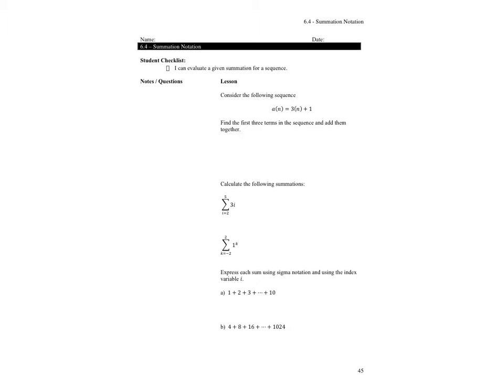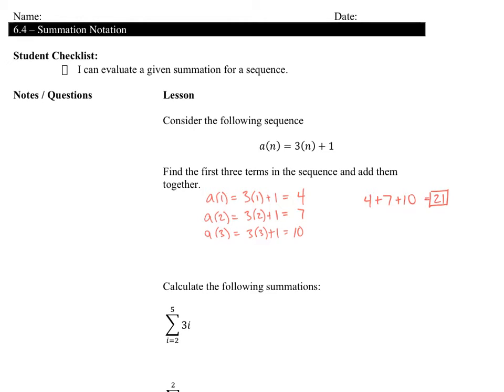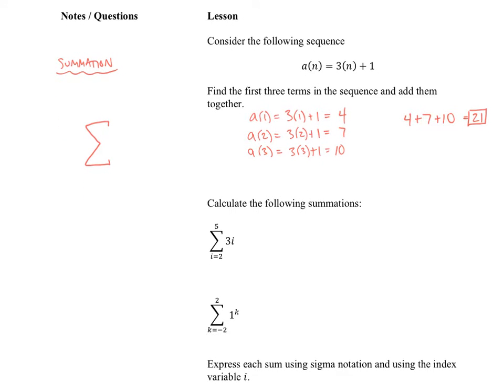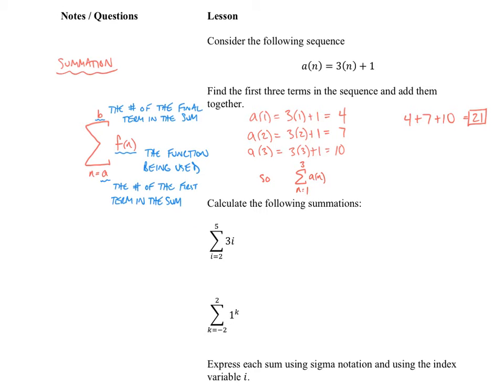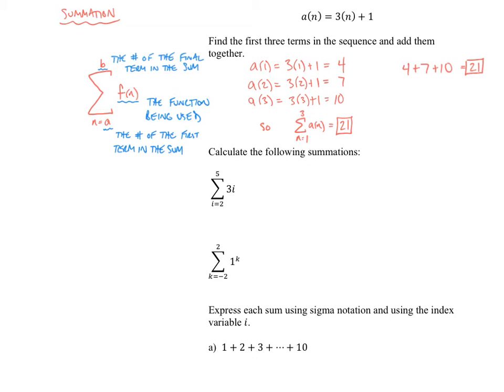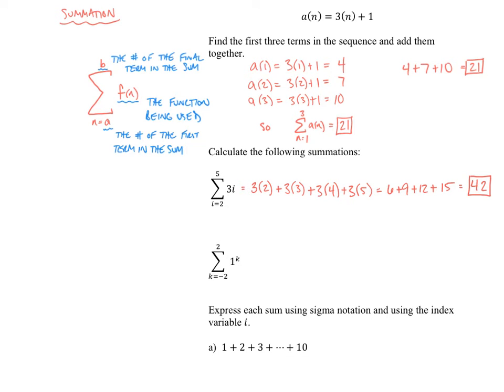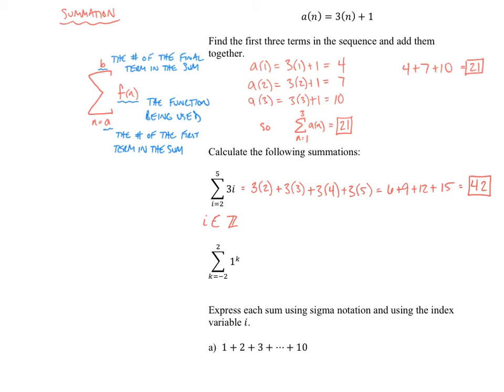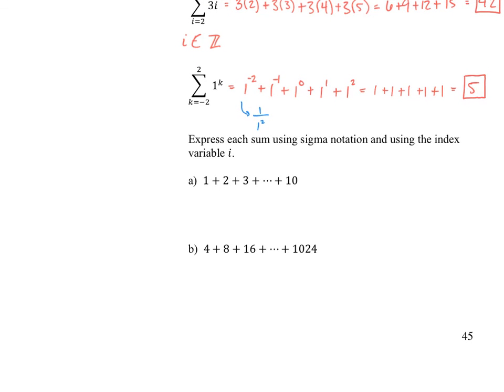Summation Notation Notes